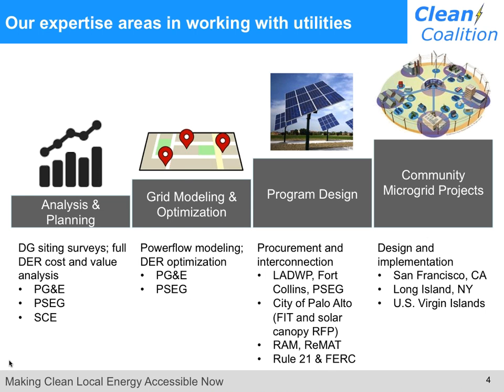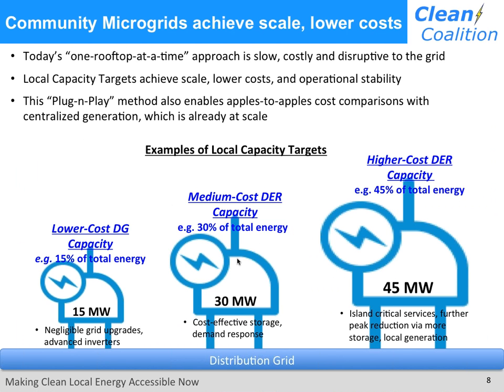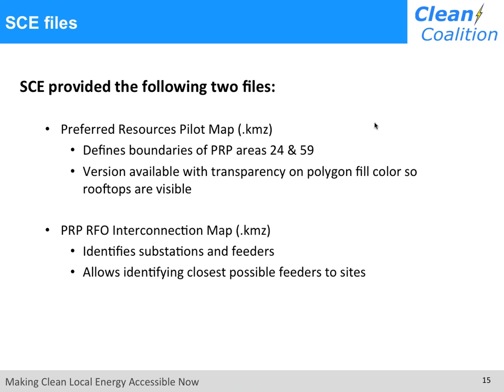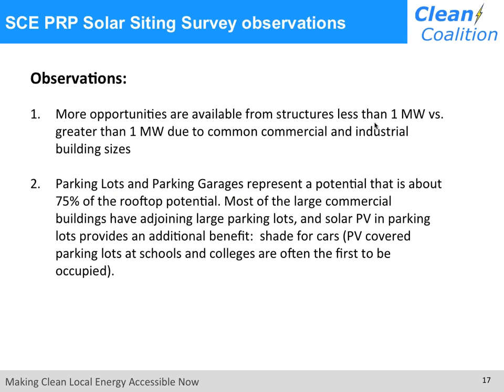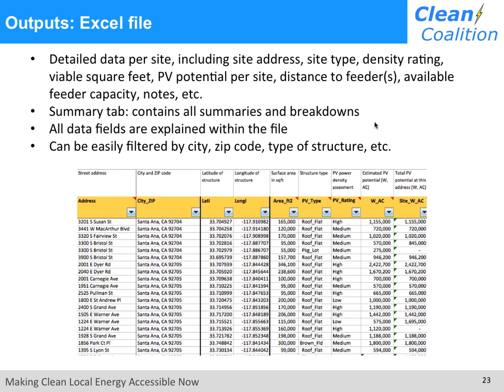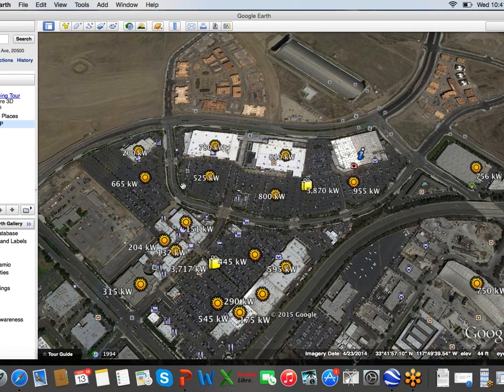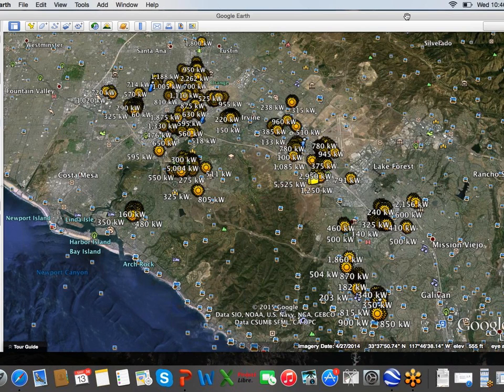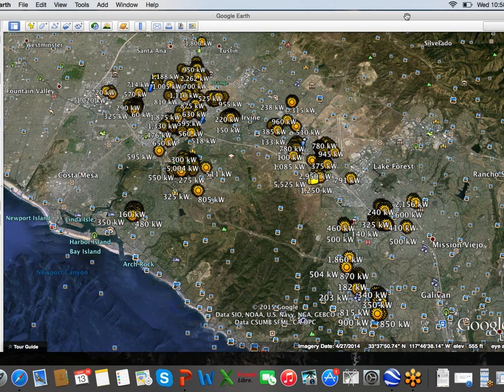Siting solar within distribution grids [WEBINAR] - 5/13/15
PLEASE NOTE: Due to an error with GoToMeeting's internal webinar recording functions, this webinar's audio and its respective slide orientation are slightly out of sync. We recommend downloading the slides from the link above and advancing through them with the audio from the recording.